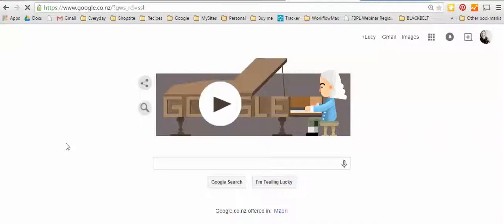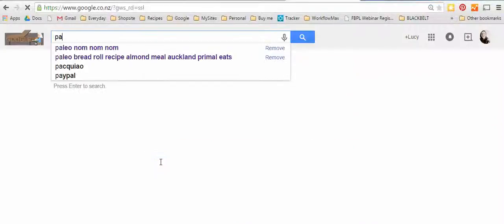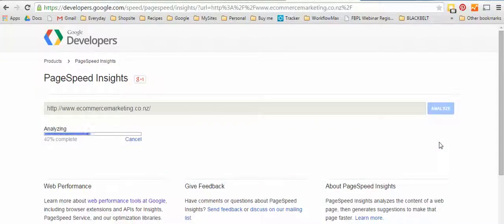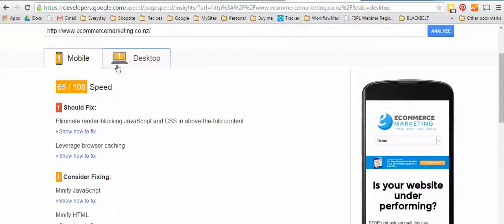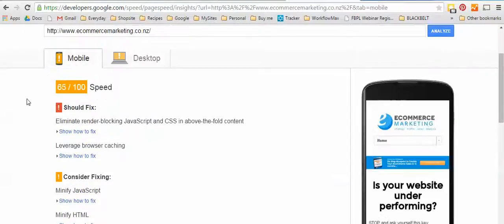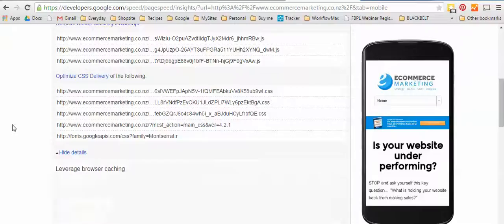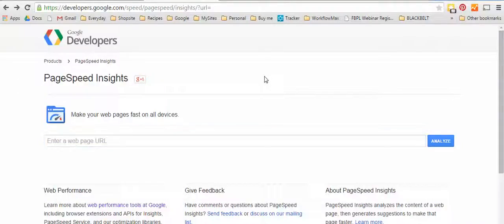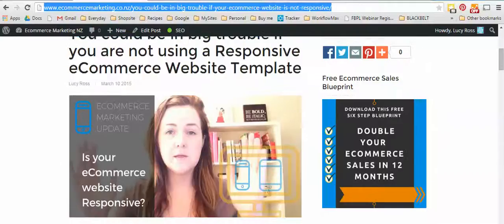Check if you have been effected by the mobile apocalypse in Developer tools